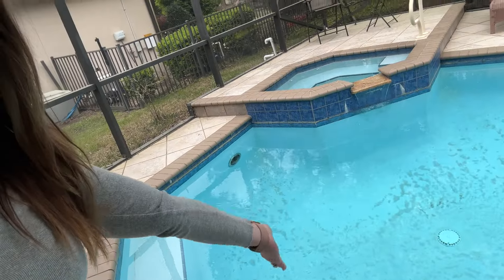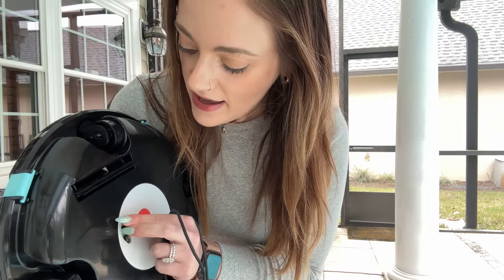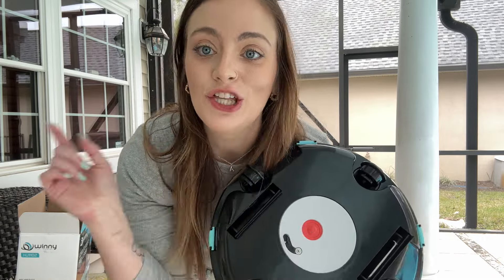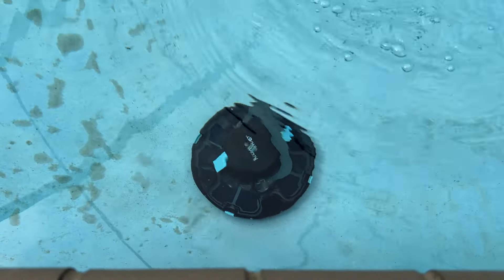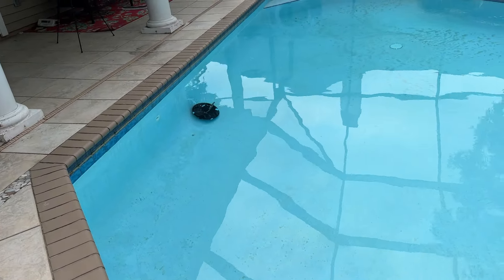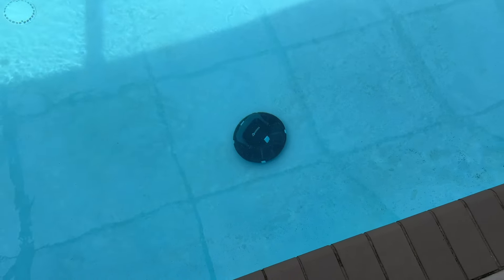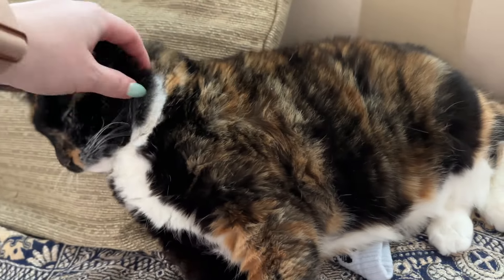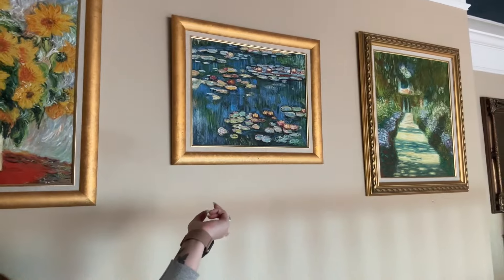I CLEANED MY PARENTS POOL! (Winny 200SE Cordless Pool Vacuum, My Most Cost-Effective Option)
Audrey: @just_aud_official
Elaina: @i.am.roselaina
Lance: @LanceThirtyacre
Matthew: @matt_the_scooter

Send "Dear Aud" Letters and Fan Mail To:
Dear Aud
1765 E. Nine Mile Rd.,

Receive a Special Message from Your Favorite SML Character!